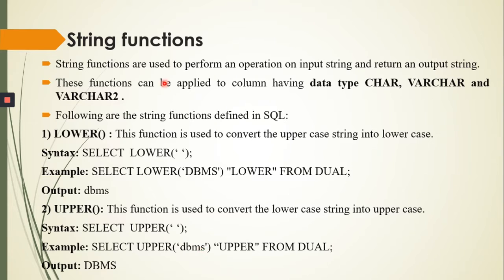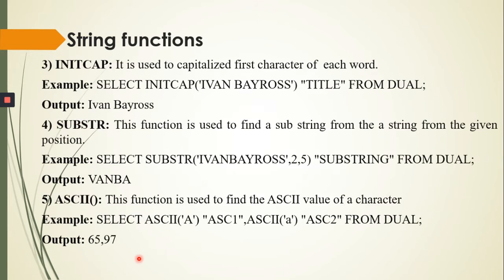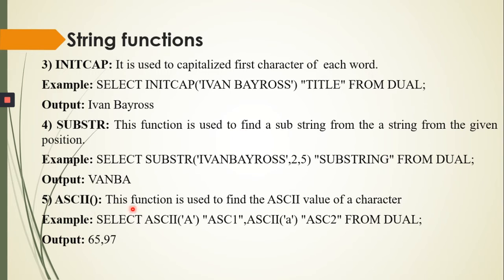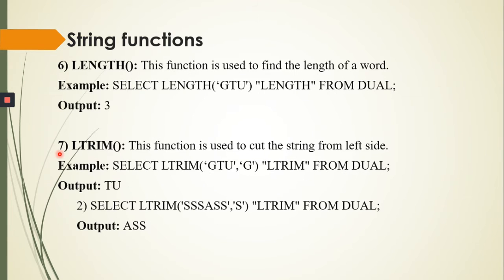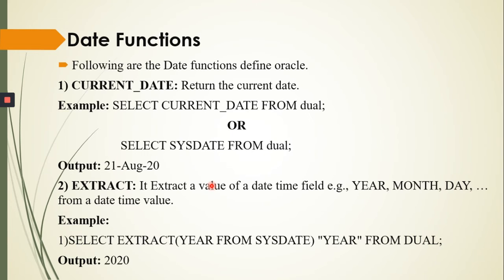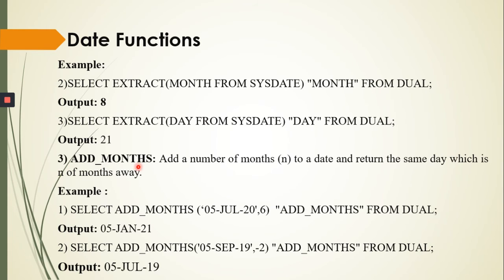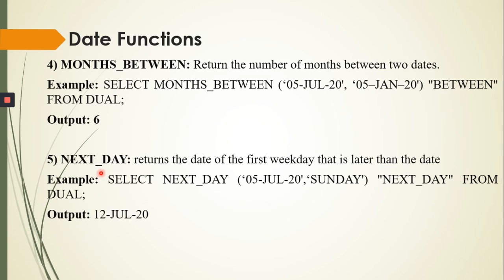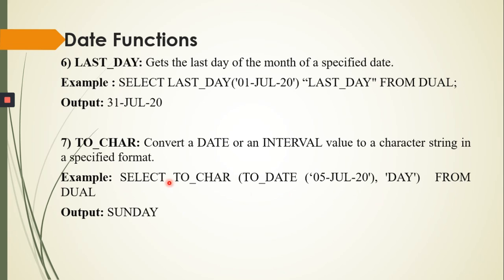Chapter-9_ Lecture-8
Strings and Date functions in SQL